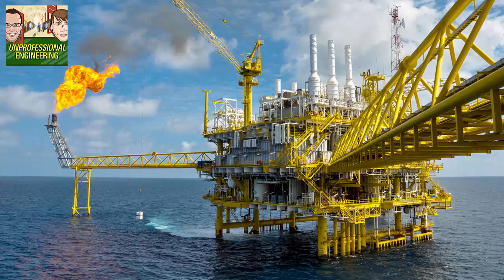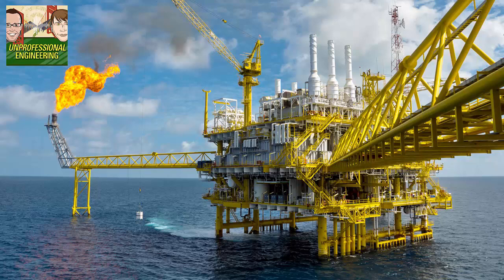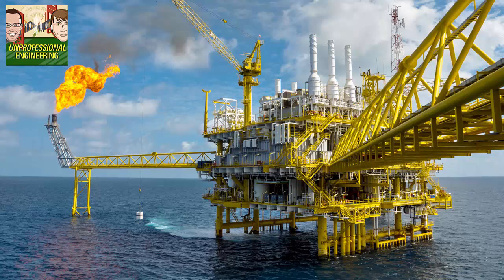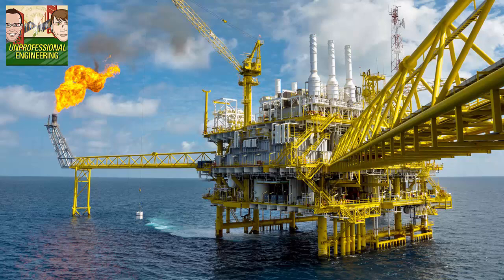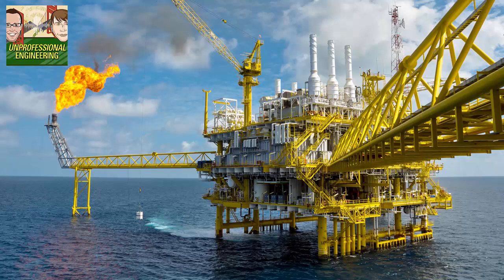How the Oil & Gas Industry Works - Episode 113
Next time you're filling your car up with gas, take a minute to think about all the work it took to get it to the pump for you. Better yet, why not take 30 minutes and listen to us explain the entire process?!

From upstream exploration and production processes, to collection and transportation, all the way to downstream chemical processing, refining, and distribution, we cover it all!